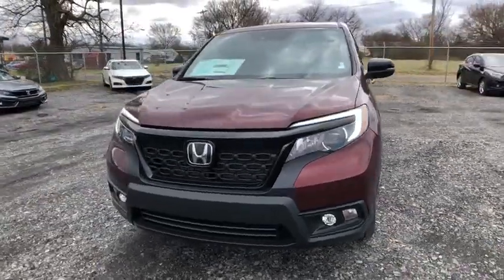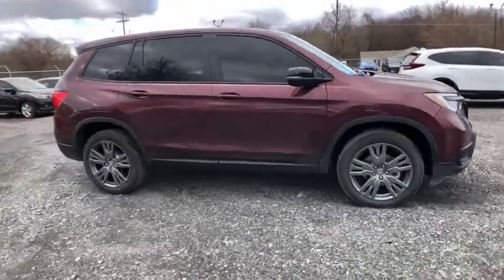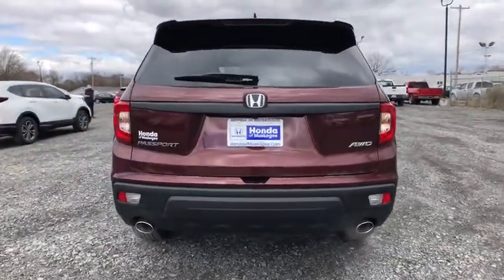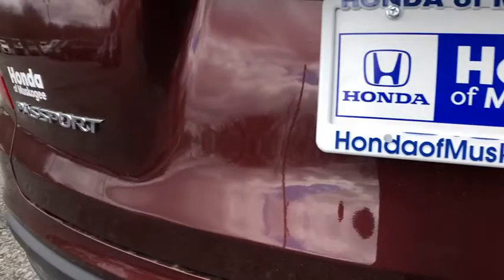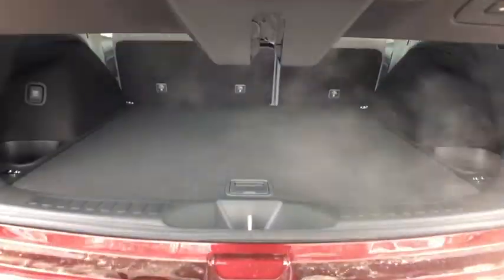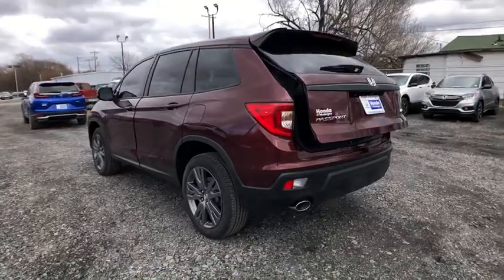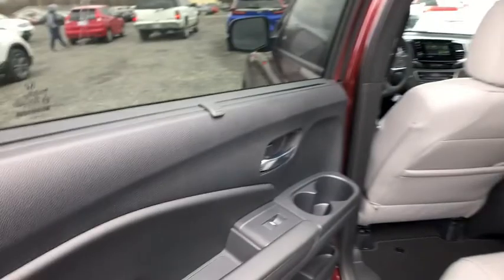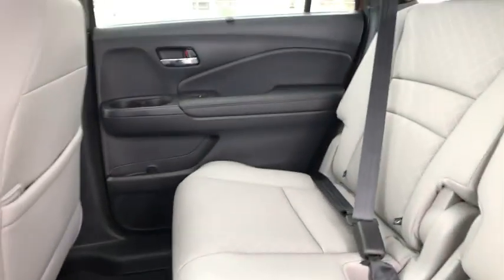2020 Honda Passport Muskogee, Pryor, Broken Arrow, Tulsa, Fort Gibson, OK H1633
Deep Scarlet Pearl New 2020 Honda Passport available in Muskogee, Oklahoma at Honda of Muskogee. Servicing the Pryor, Broken Arrow, Tulsa, Fort Gibson, OK.

240 W. Shawnee St

Recent Arrival!2020 Honda Passport EX-L AWD 9-Speed Automatic 3.5L V6 24V SOHC i-VTEC Scarlet